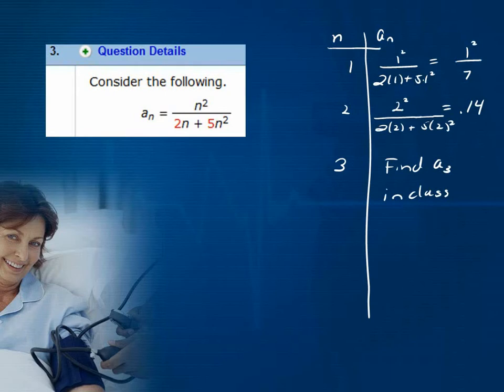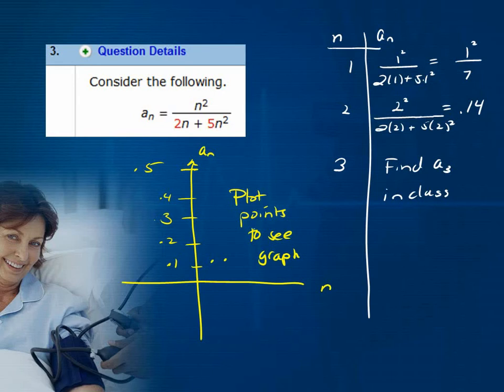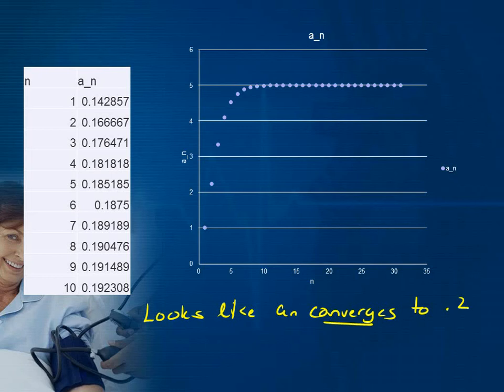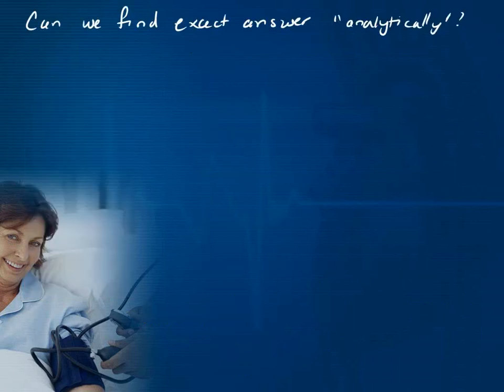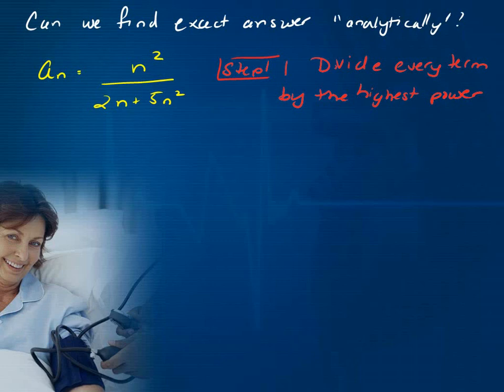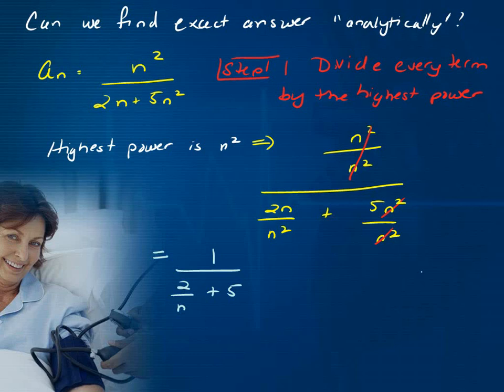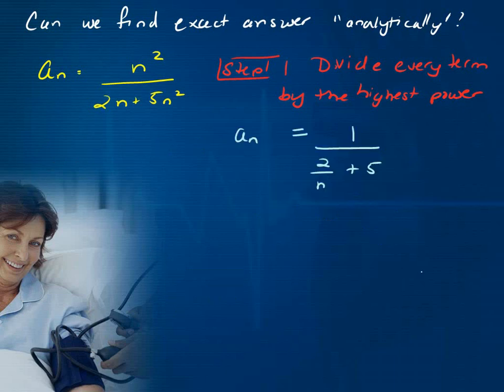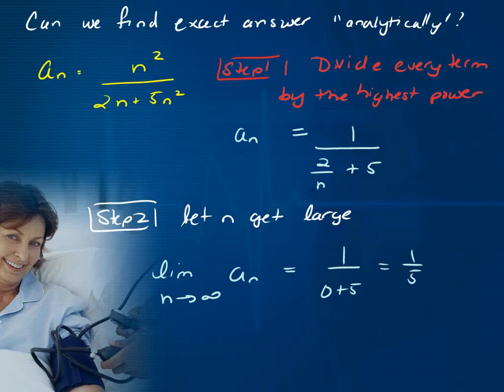Calc A Lecture 1 25 Video 4 Webassign Sequence Limits Problem 3